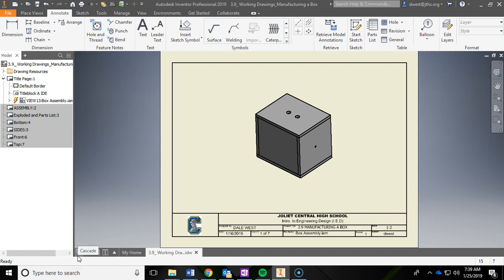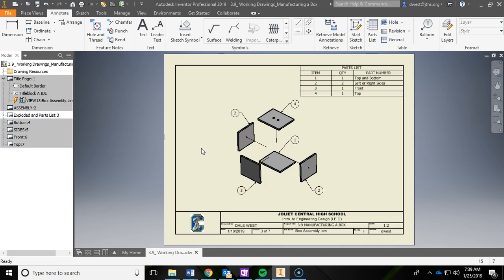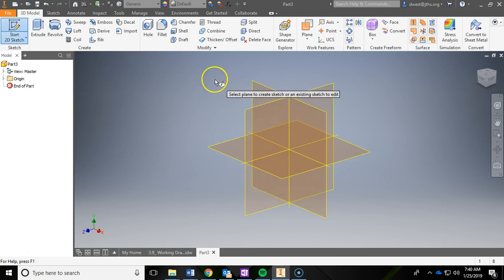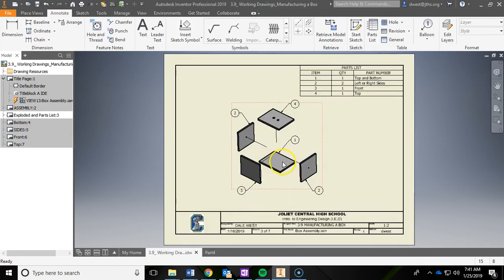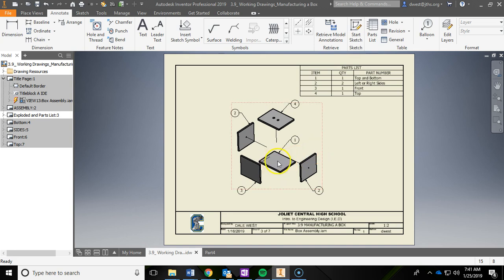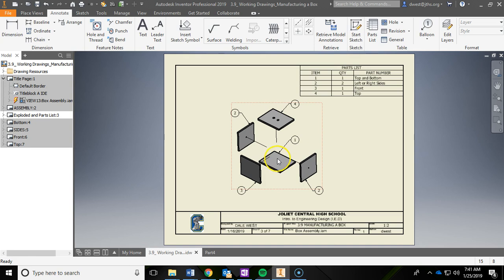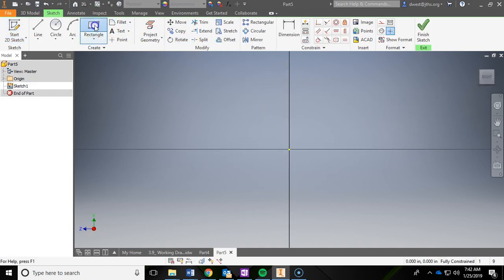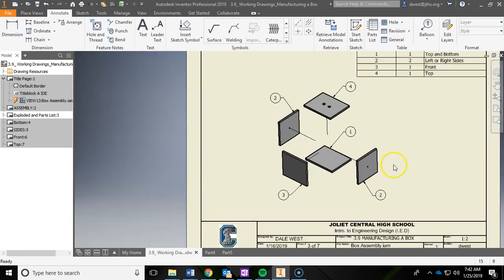3.9-Manufacturing a Box-Modeling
In this short video I go over the proper modeling techniques for the Automata box.  I demonstrate how to properly model in preparation for the assembly in Autodesk Inventor.